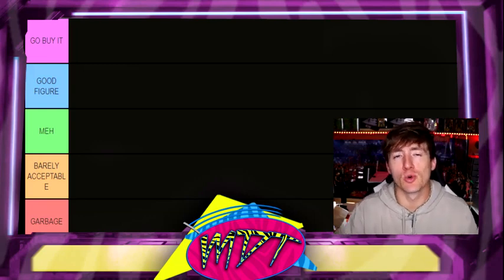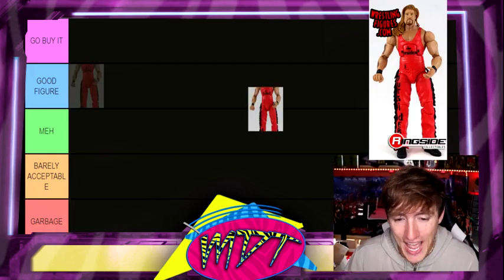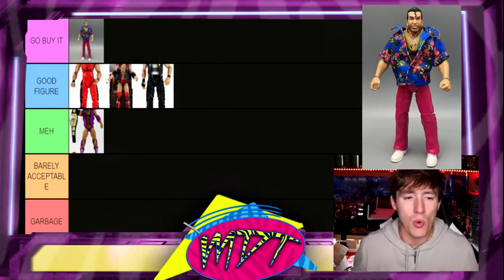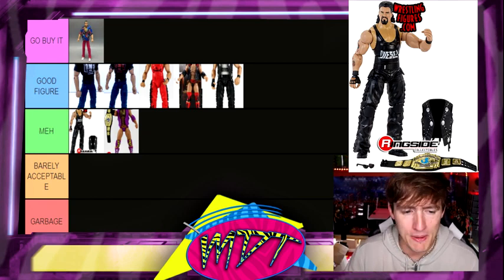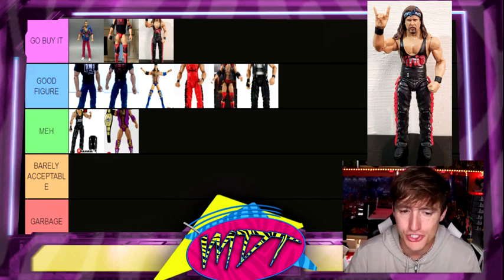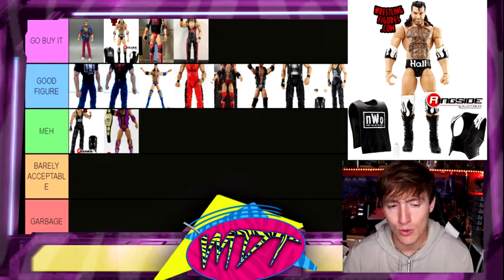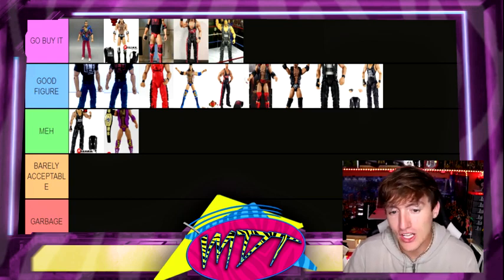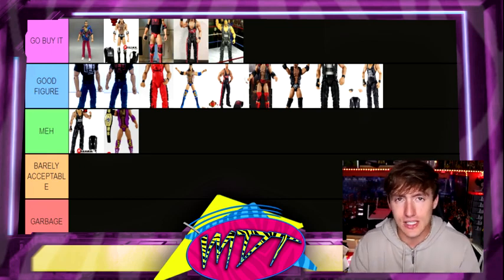notificationsquad RANKING EVERY SCOTT HALL & KEVIN NASH ELITE ACTION FIGURE!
Today, MDT is ranking every Scott Hall, Razor Ramon, Kevin Nash & Diesel elite and ultimate action figure ever released by WWE Mattel. This includes over 20+ Elite wwe figures and wide variety of the WWE mattel Elite figure collection! Scott Hall Razor Ramon Kevin Nash Diesel Elite action figures If you guys enjoyed the video dont forget to hit that LIKE button & subscribe for more EPIC WWE Figure related videos! Welcome to the home of the BEST WWE figure videos here on YouTube! We do a ton of CUSTOM WWE elite figures, as well tips,tricks, and our very own WWE figure show! GET ALL YOUR EPIC WWE FIGURES AT WRESTLINGFIGURES.COM! GET YOUR WWE ACTION FIGURE LOCKER ROOM & BACKDROPS OVER AT EXTREME-SETS.COM!